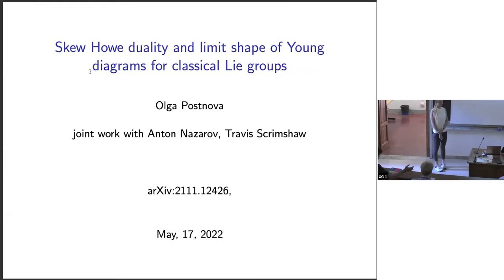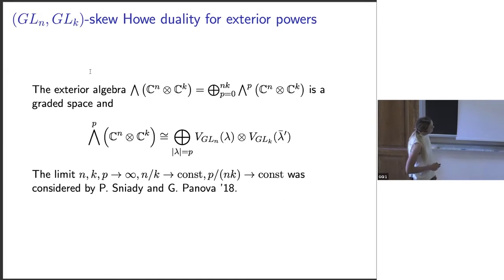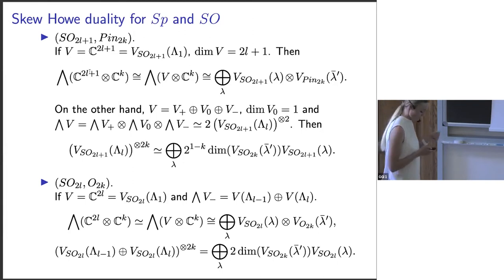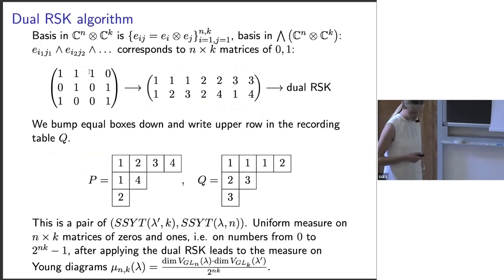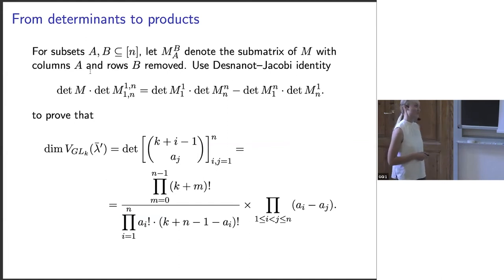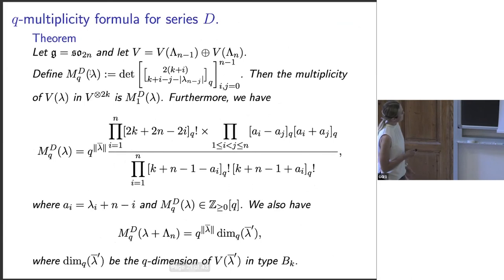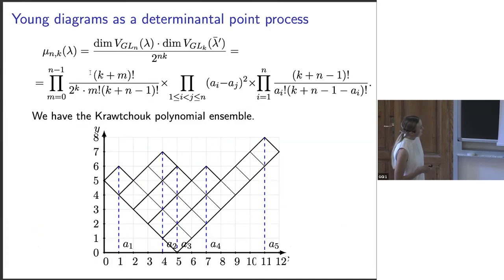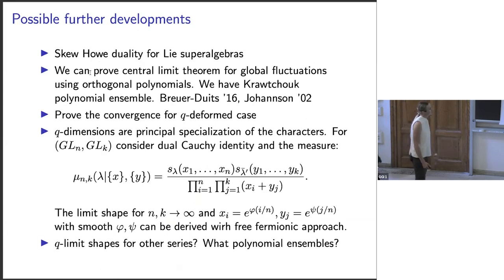Olga Postnova: "Skew Howe duality and limit shapes of Young diagrams"